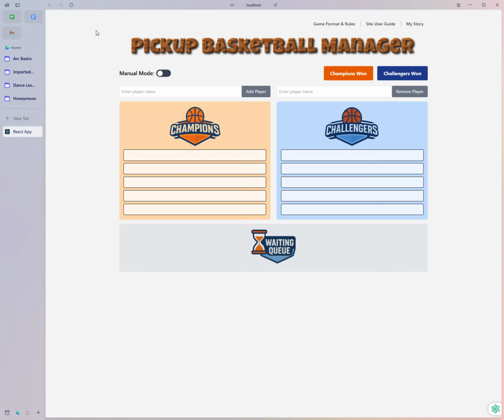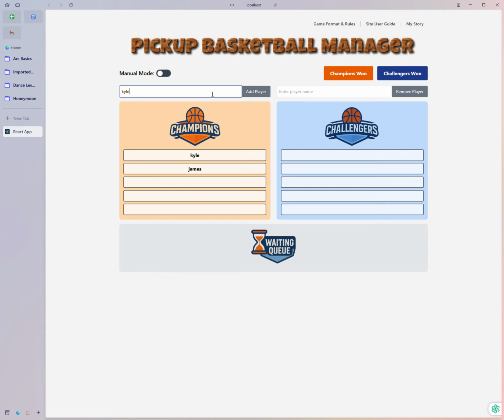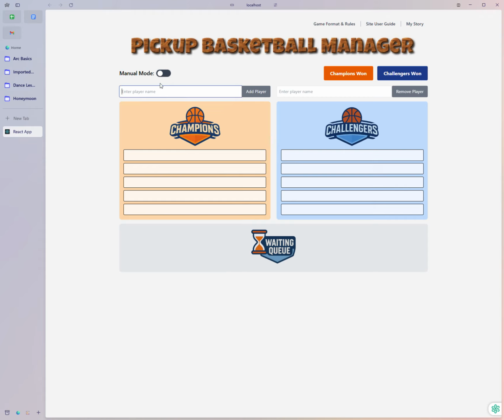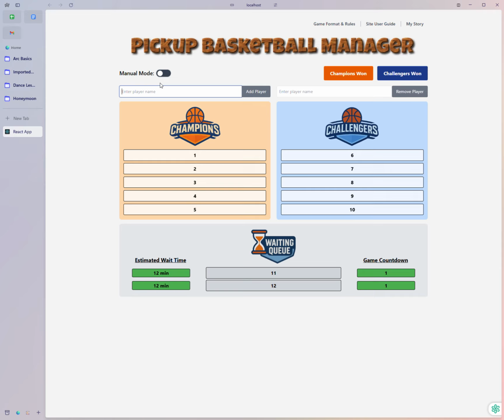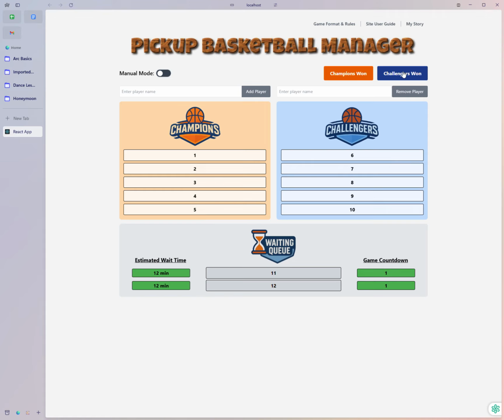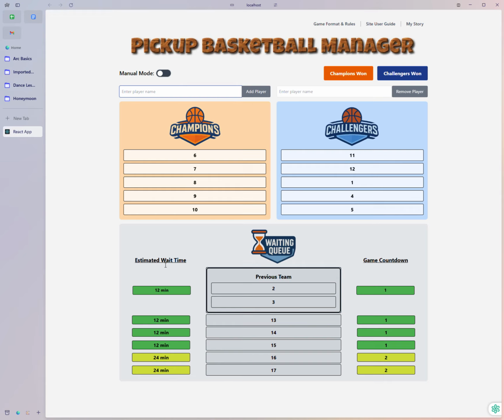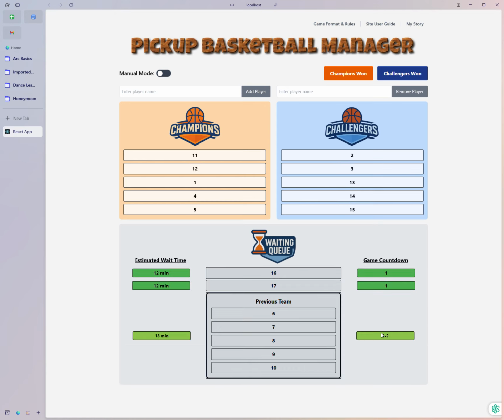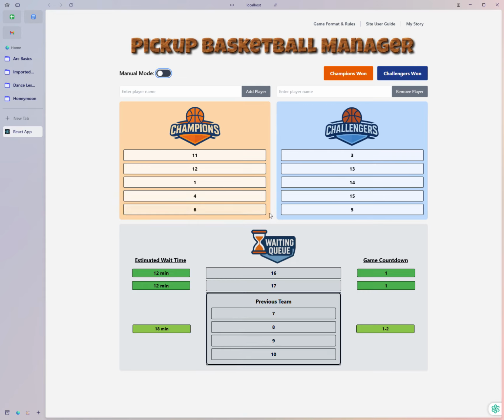Pickup Basketball Manager Tutorial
Tutorial on how to use the pickup basketball manager site.